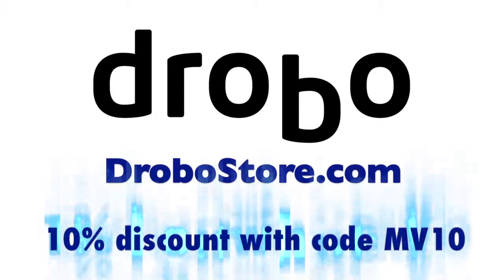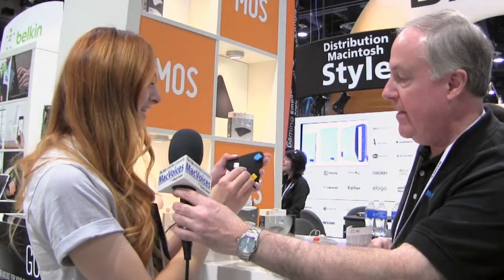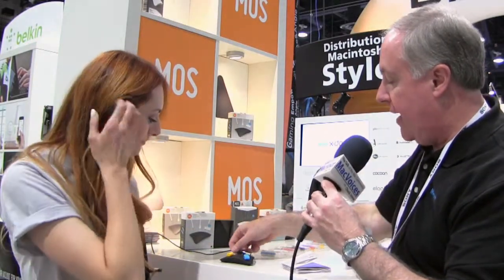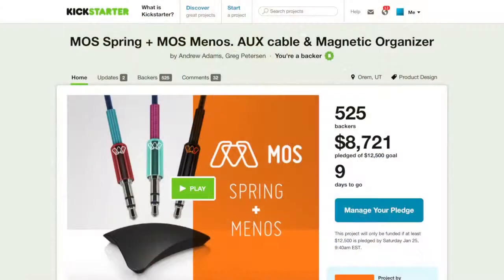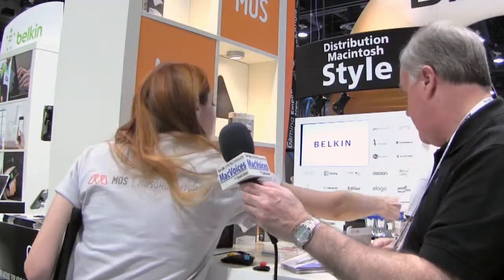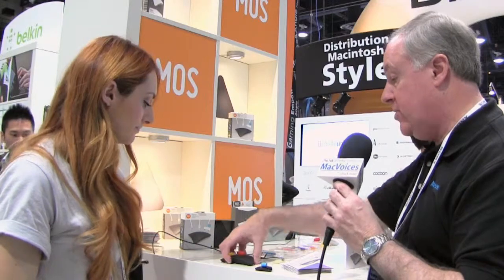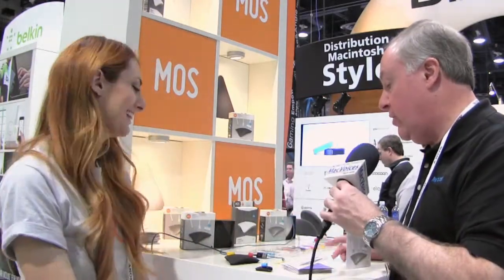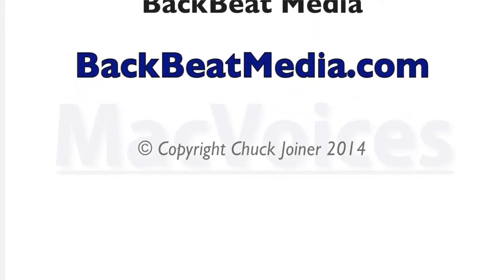MacVoices #14023: CES - MOS Organizes Your Cables and Connectors Magnetically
From International CES in Las Vegas, Jackie gives us a look at the various flavors of magnetic cables organizers from MOS Organizer. With one for the desk, one for the car...even one for the refrigerator, your cables and connectors stay where you want, not under the desk or between the seats. Check out their Kickstarter for their latest, the MOS Menos and Spring Kickstarters.